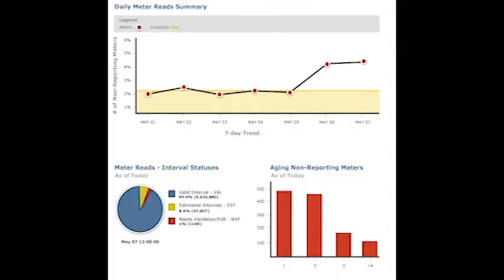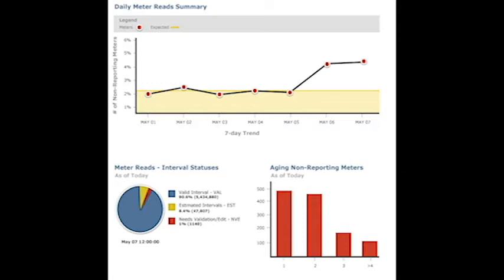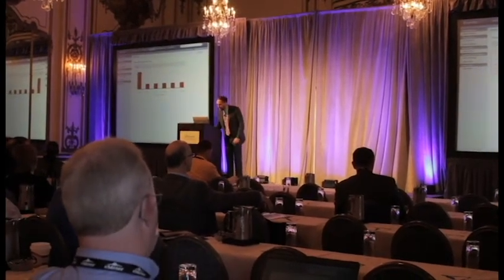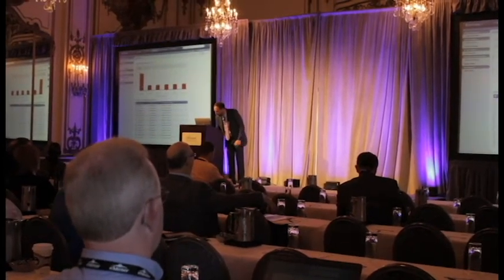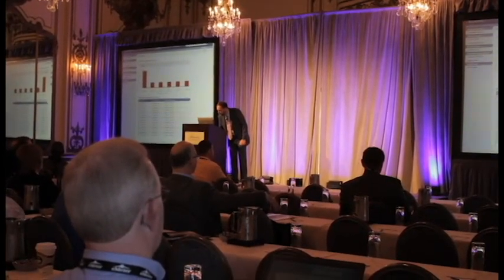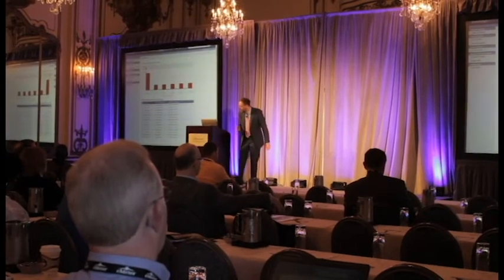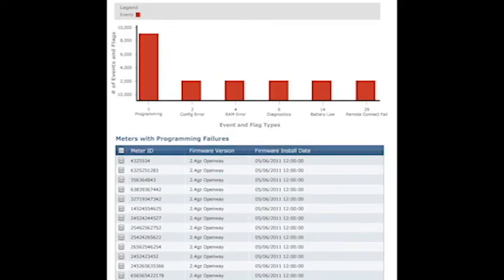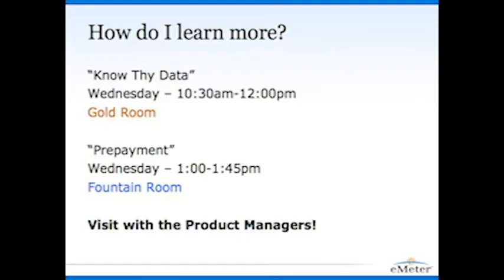Keynote Speaker: Aaron DeYonker, Sr. Director, Product Manager (Part 2 of 2)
This video features Aaron DeYonker, Sr. Director of Product Management at eMeter.